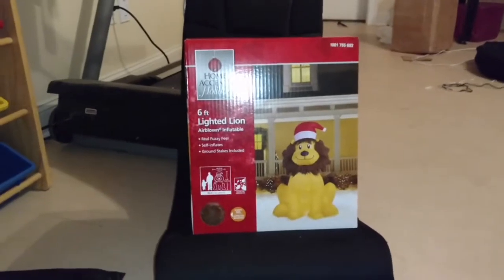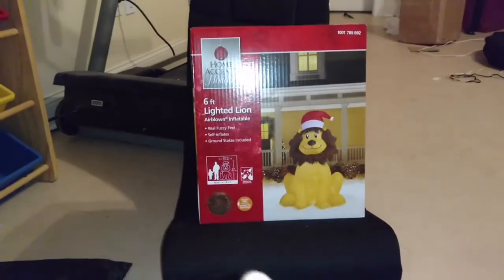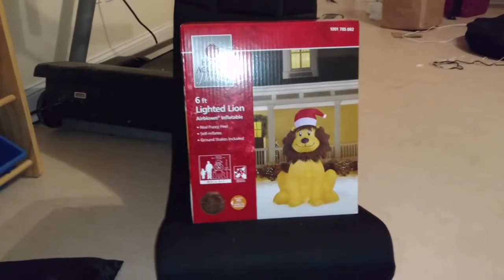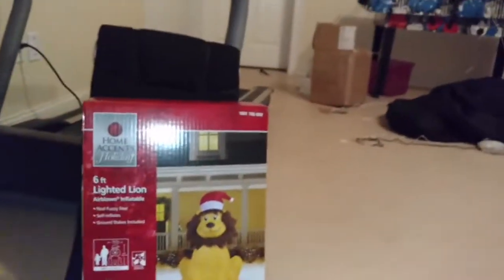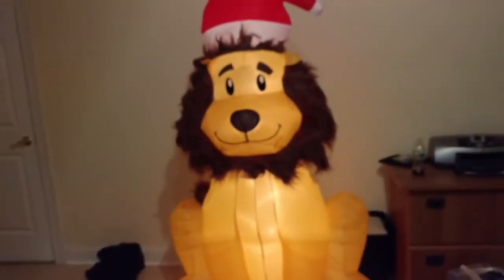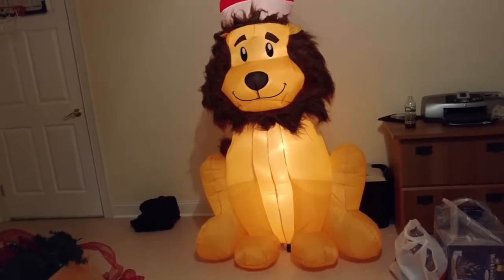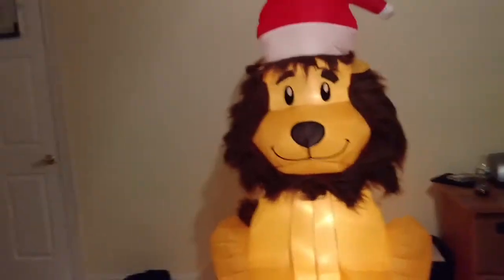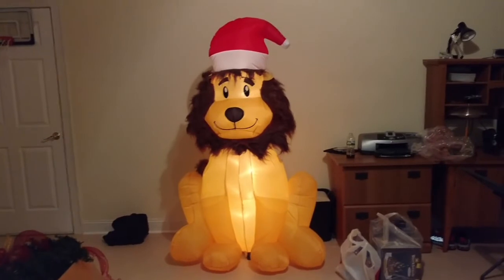6' Mixed Media Furry Lion wearing Santa Hat by Gemmy Inflatables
6' Mixed Media Furry Lion wearing Santa Hat by Gemmy Inflatables

Put this cute inflatable in your yard and have a Magical Christmas!

***Our company’s existence we’ve been able to develop a great reputation online by carrying the best brands and products***